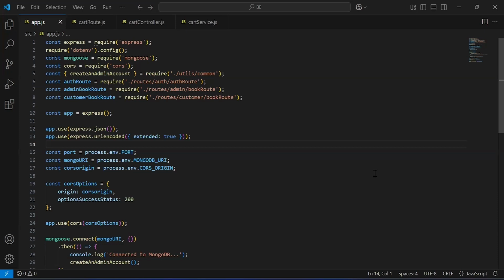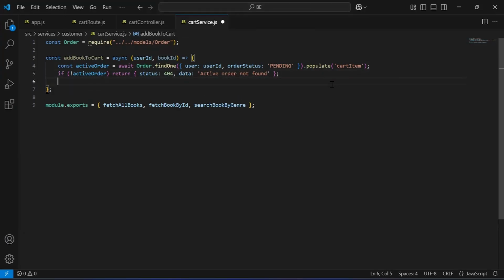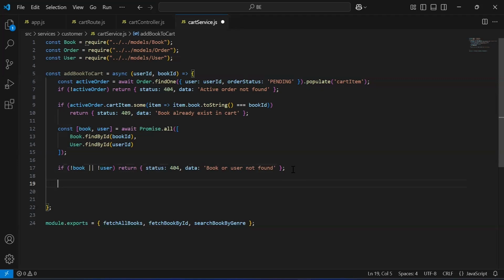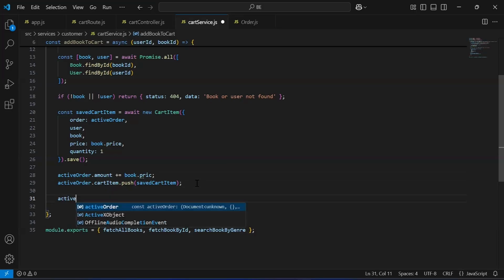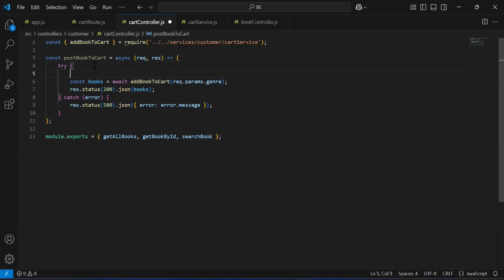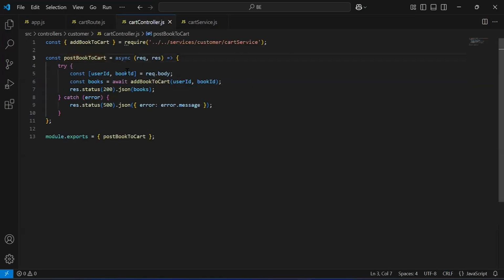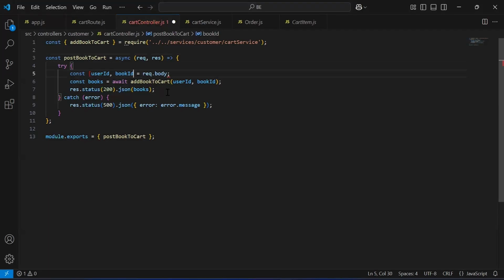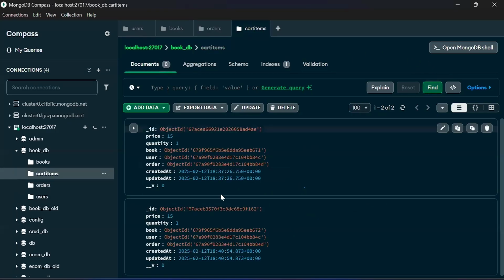Building & Testing Add Book to Cart API in Node JS | Book Store Project Using MERN Stack | #33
In this video, we’ll walk you through creating and testing an "Add Book to Cart" API in a Node.js application. This feature is essential for any online bookstore, allowing customers to add books to their shopping cart seamlessly.

🔑 What You’ll Learn in This Video:

1️⃣ Building the Add Book to Cart API

- Setting up the API endpoint for adding books to the cart.
- Implementing logic to handle cart items using MongoDB & Mongoose.

2️⃣ Managing Cart Functionality

- Checking if a book already exists in the cart and updating its quantity.
- Ensuring book availability before adding it to the cart.

3️⃣ Testing API Using Postman

- Sending API requests and verifying responses.
- Debugging common issues in API implementation.

- Learn how to implement cart functionality in a Node.js bookstore application.
- Understand how to test REST APIs effectively using Postman.
- Gain hands-on experience with MongoDB, Mongoose, and Express.js.

💡 By the end of this tutorial, you’ll have a fully functional API to add books to the cart in your Node.js application!

🚀 Let’s build an awesome bookstore together!